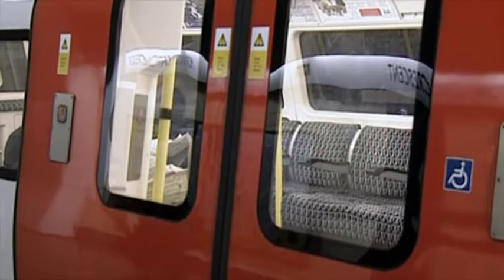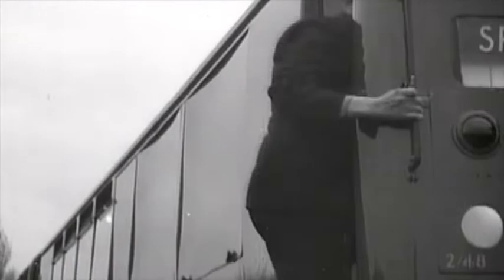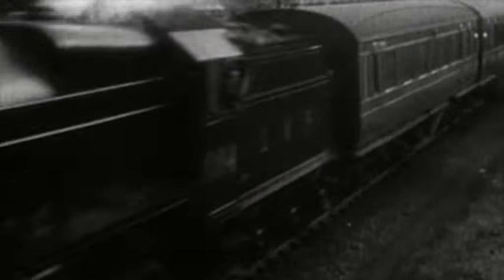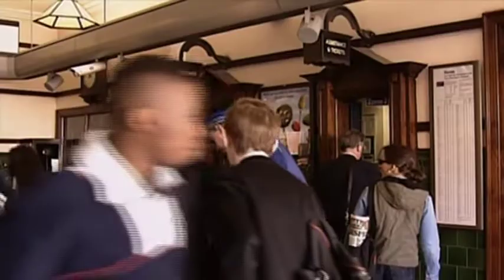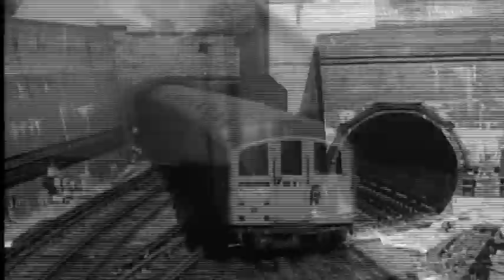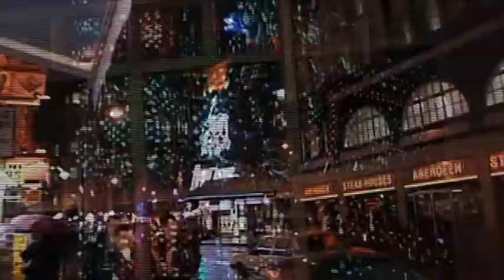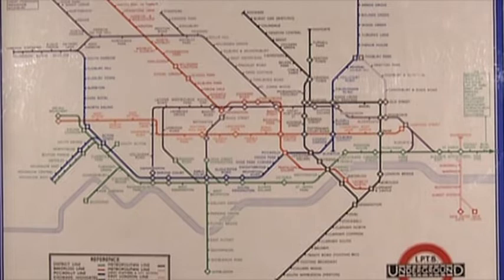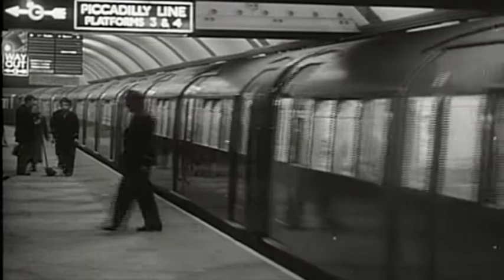The London Underground Documentary Part 2 of 3